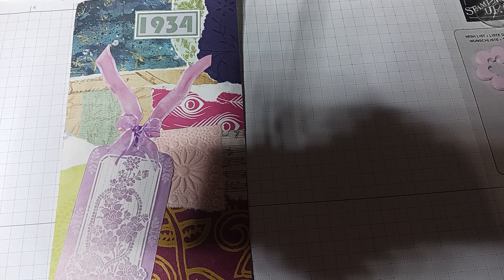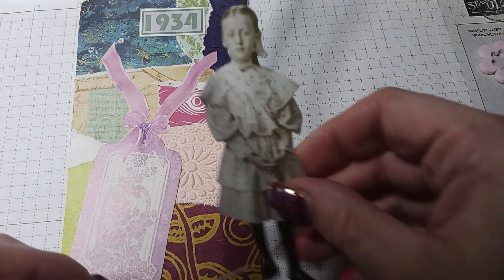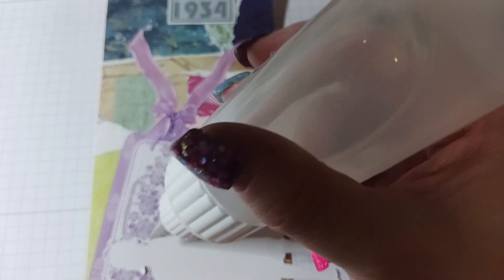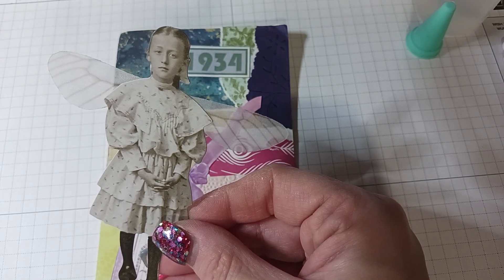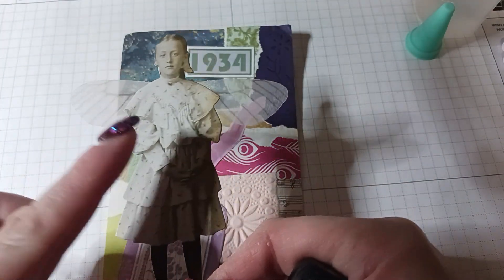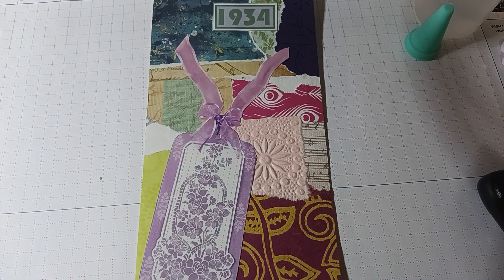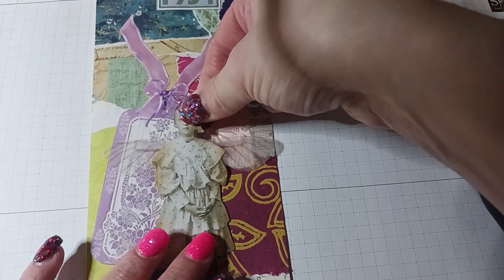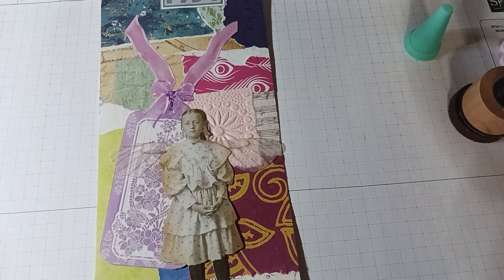Beebeecraft - Fairy Wings - Code Petey20 For 10% Off